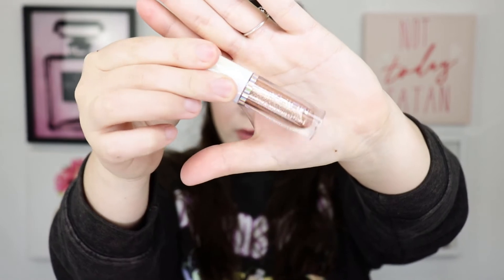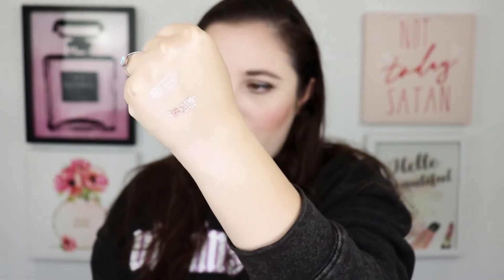Makeup Haul 2022| New Products to try!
Hey everyone! So today's video I am showing you all my recent makeup haul! Hope you guys enjoy!

Products from Moira Cosmetics:
Liquid EyeShadow:
In Shade Stardust